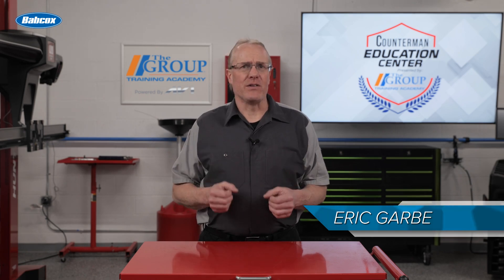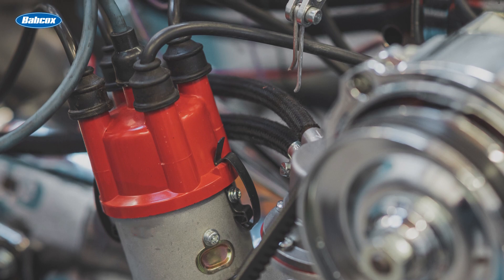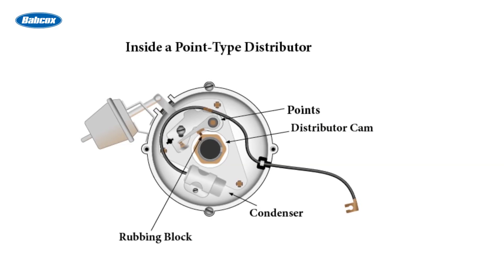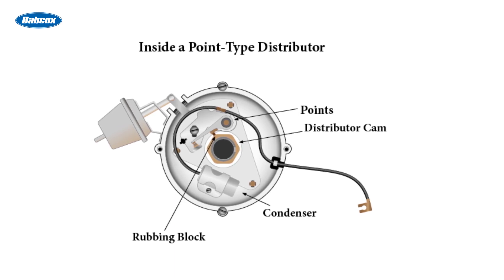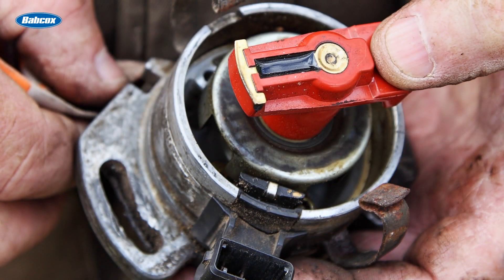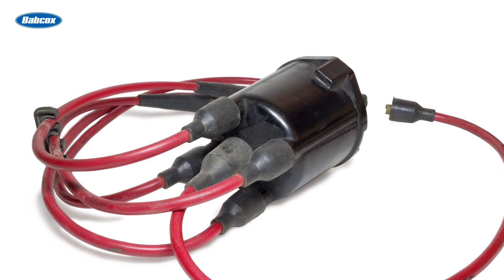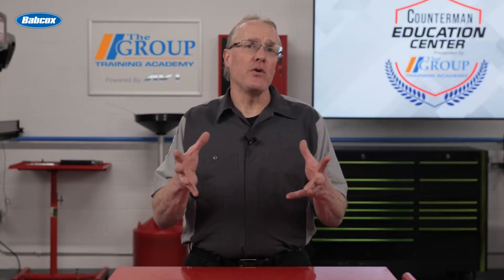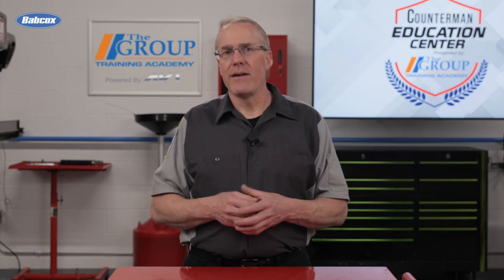Parts of a Point Type Ignition Distributor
This video covers the history and components of points-type distributor ignition systems.